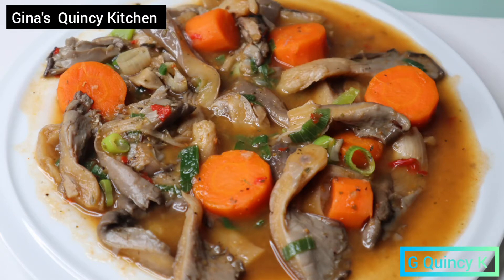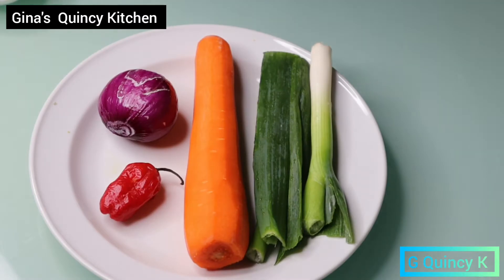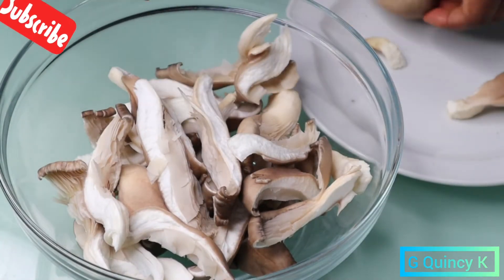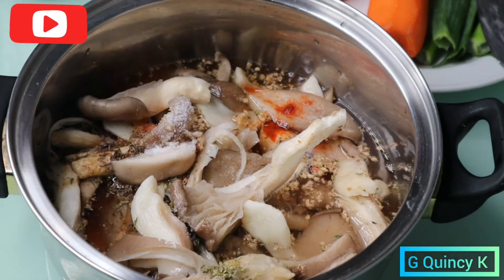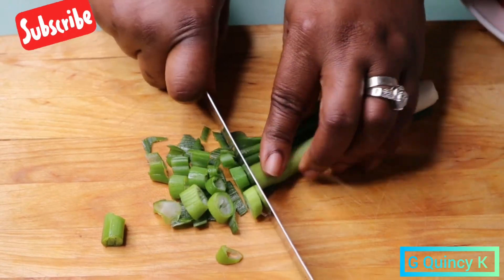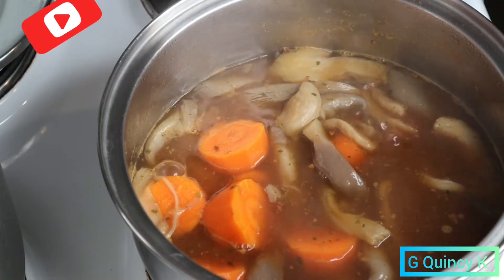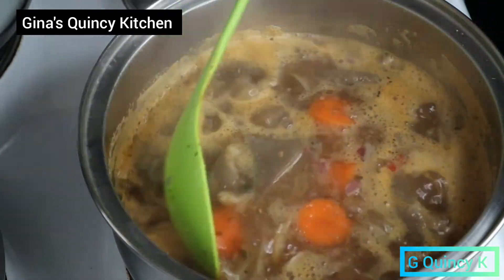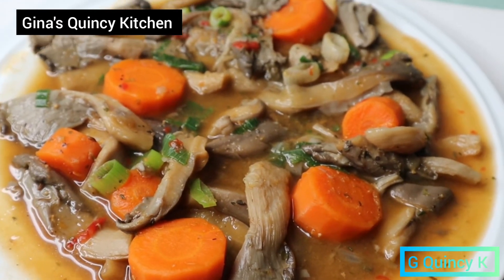How to Cook Tasty Mushrooms Pepper Soup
All the recipes ▶️check below

Twitter;Gina's Quincy Kitchen
i'm ready to do business with you

Ingredients
Mushrooms
1:carrot
I; pcs = spring onions ,red onions
1tsp: know veggi spices
1/2tsp: Oregano
              Thyme
                ginger
                  garlic
                 Bell pepper
                 Cummin
2 sd: ehuru
 salt
water
1/2 :Habañero pepper
Black pepper